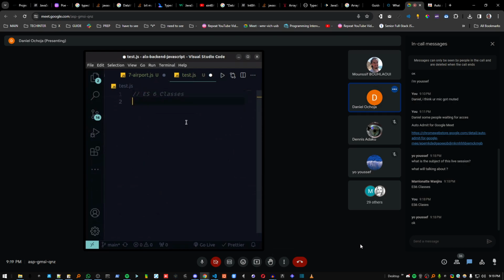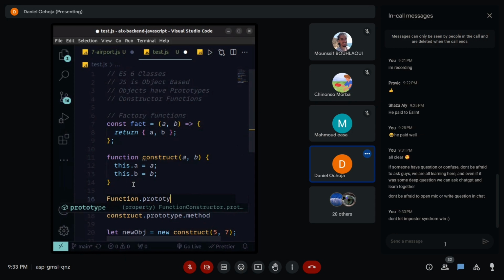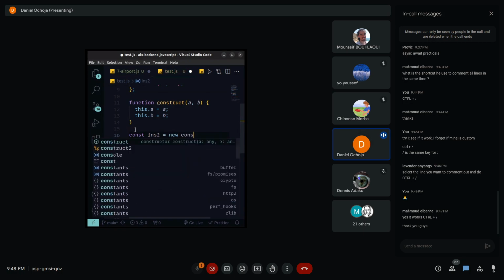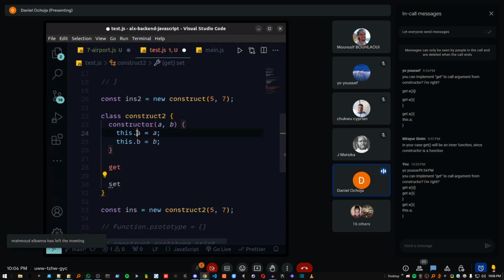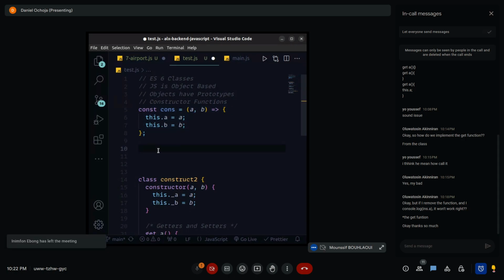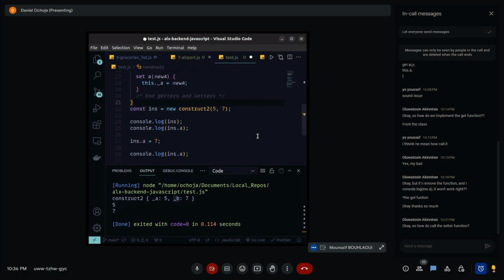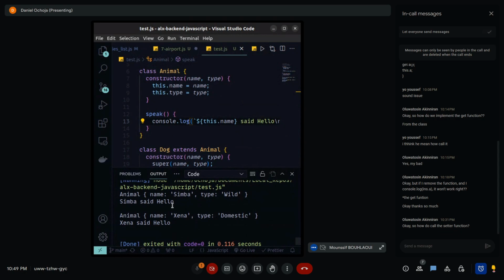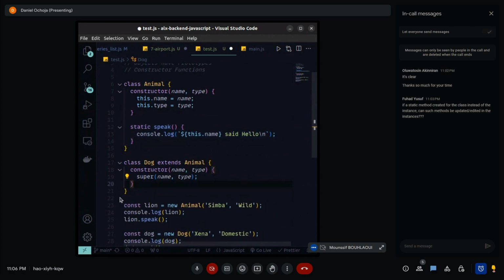PLD ES6 Classes by Daniel Ochoja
This PLD by Daniel Ochoja